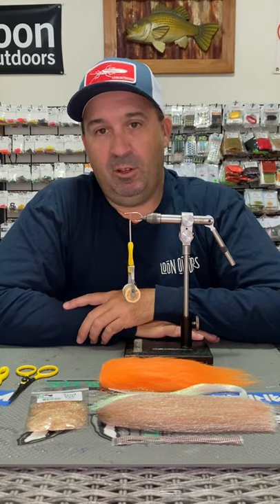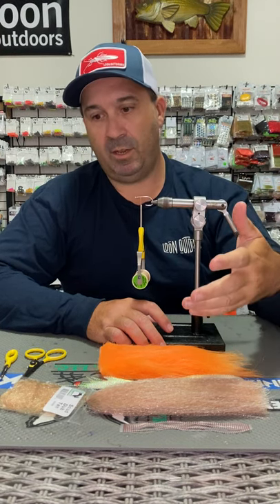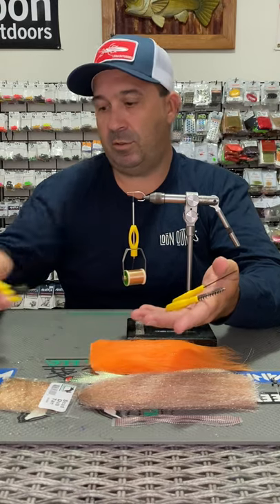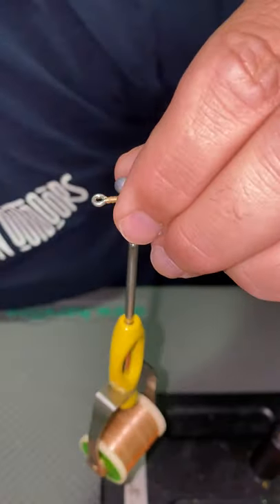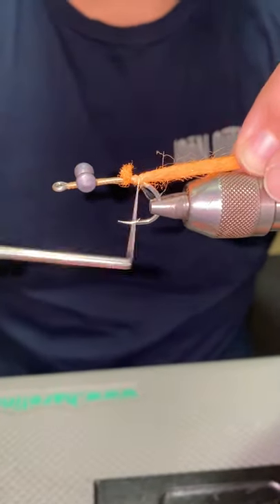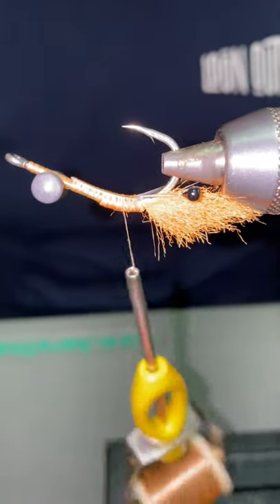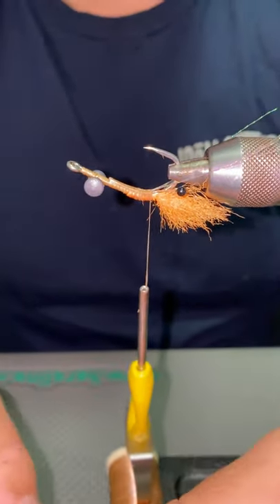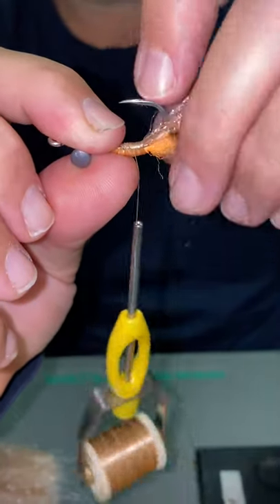BWCflies Flats Shrimp Self Tying kit BCF Townsville